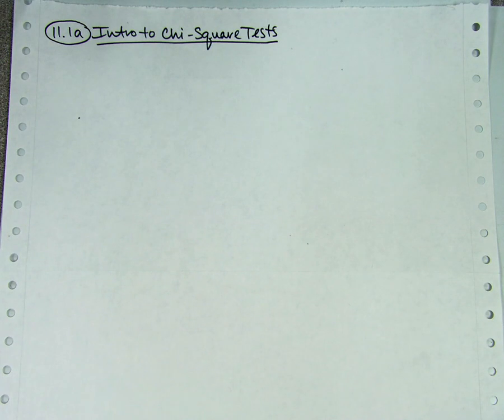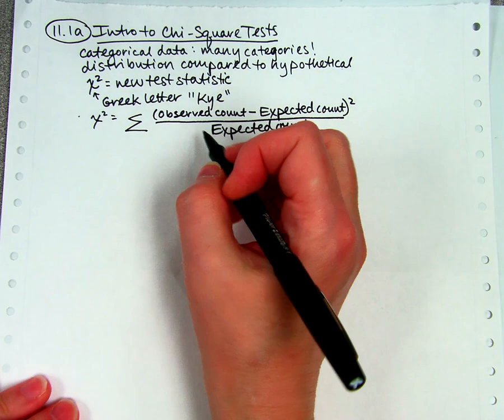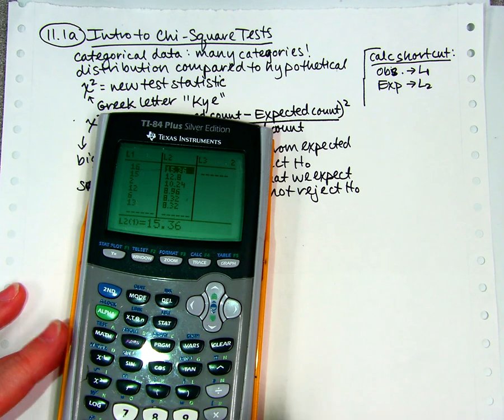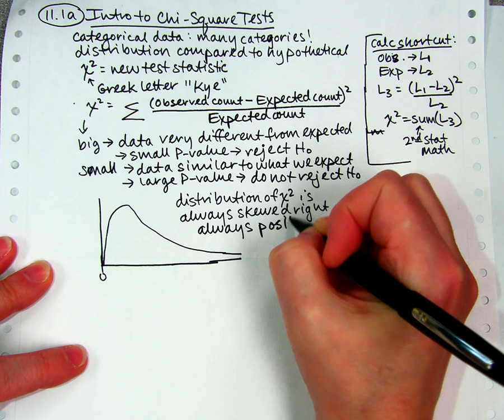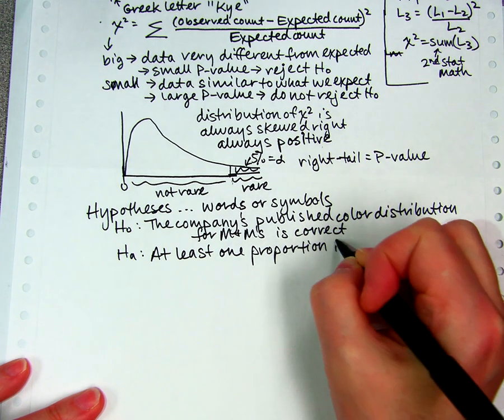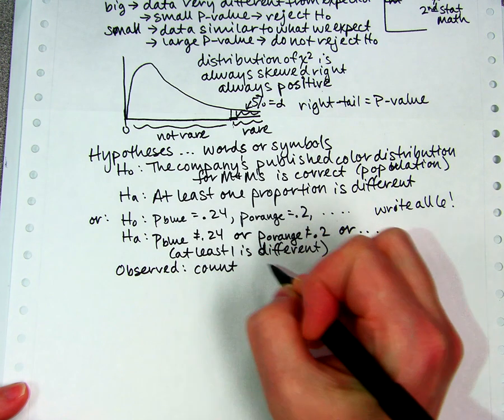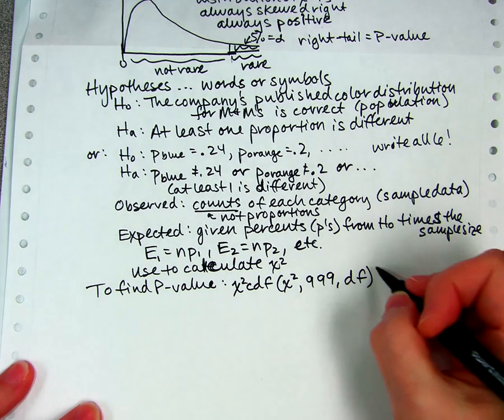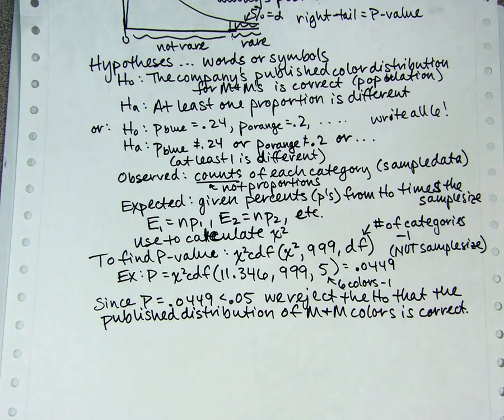Stats notes 11.1a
AP Statistics lesson 11.1a Intro to Chi-Square Tests